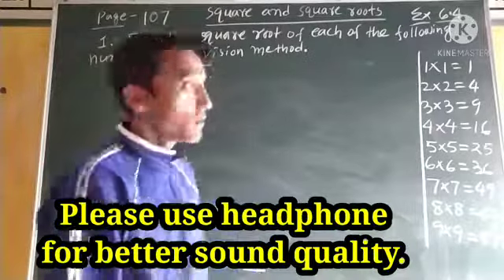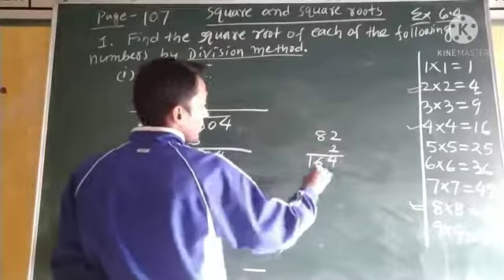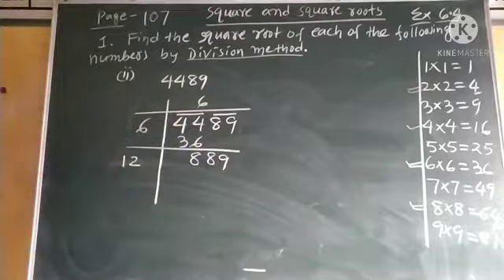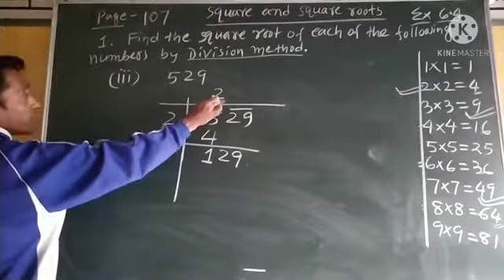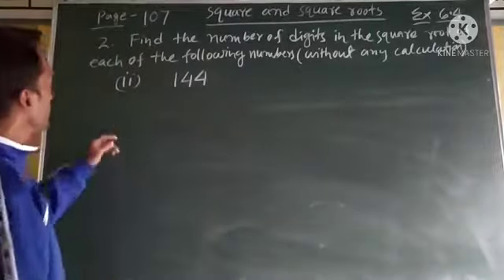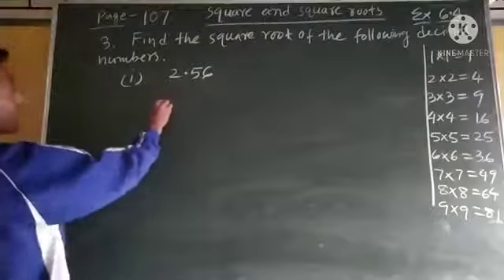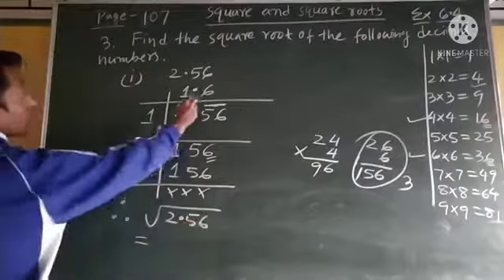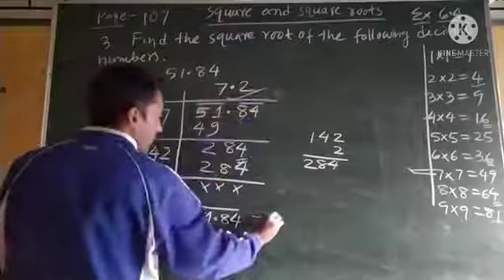Class -VIII, Maths Square and square root Ex -6.4 part -1